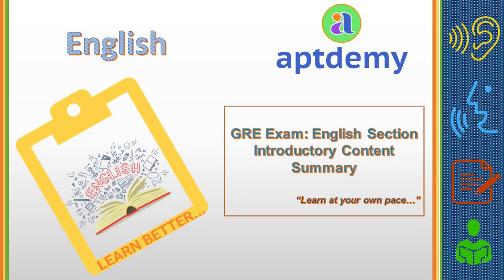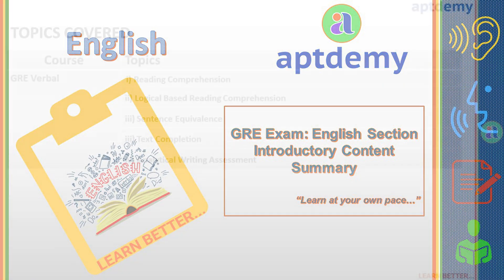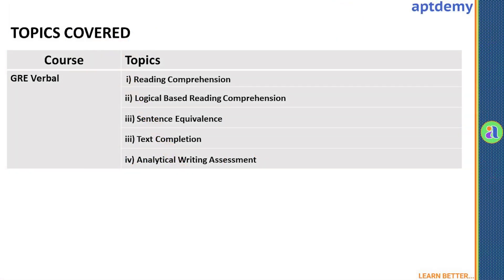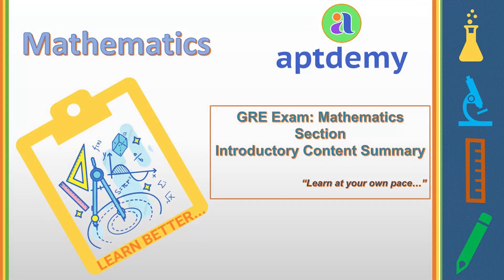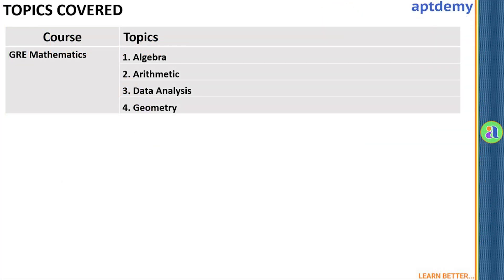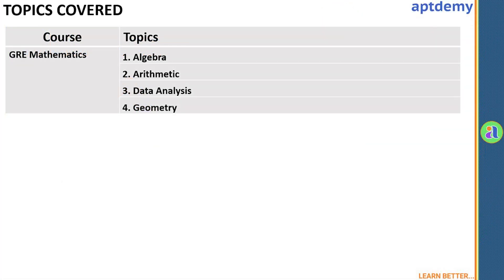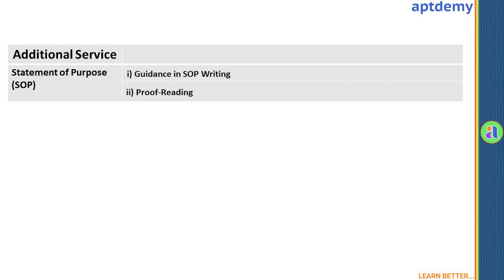GRE | GRE Exam Online Preparation | Syllabus | aptdemy